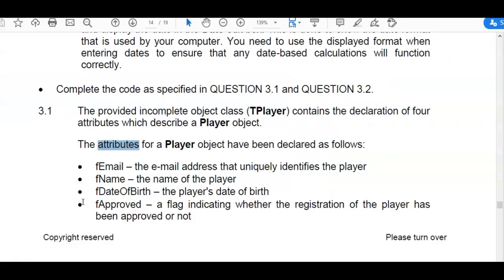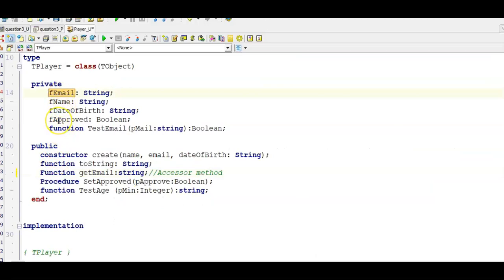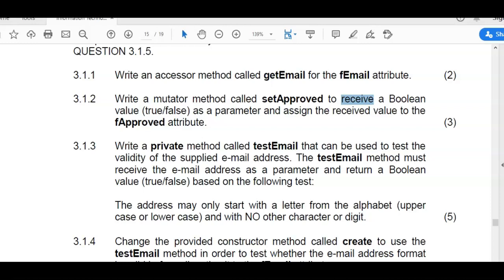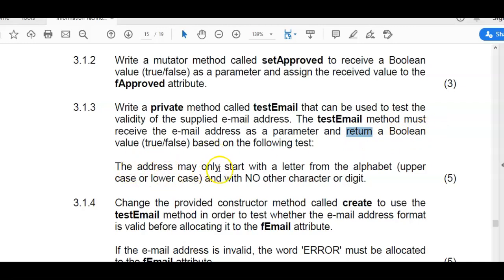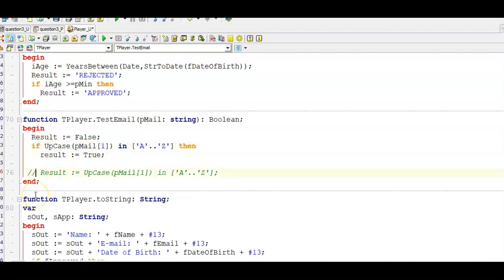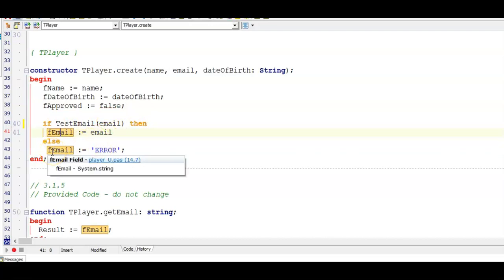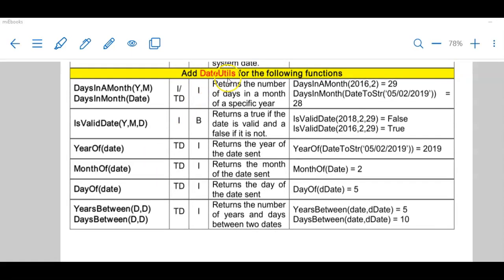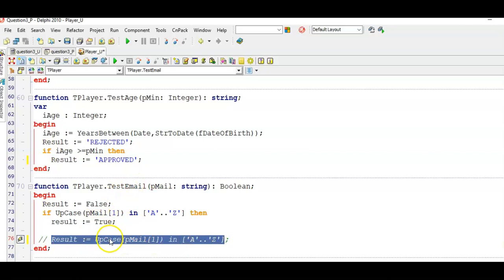Exemplar 2018 Question 3.1 - OOP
Practice this paper and complete the object class of the Exemplar of 2018 Question 3.1.